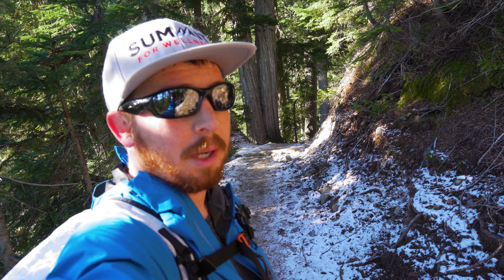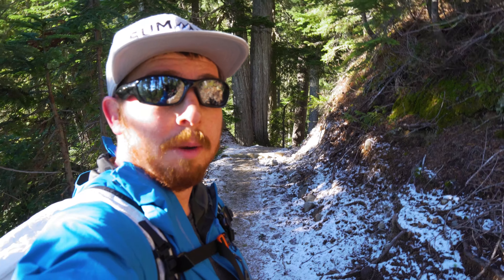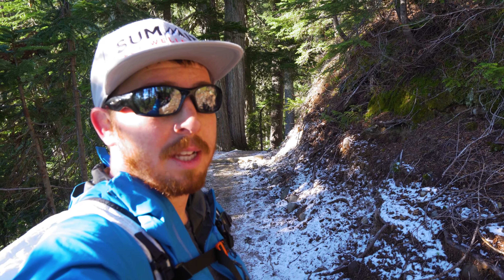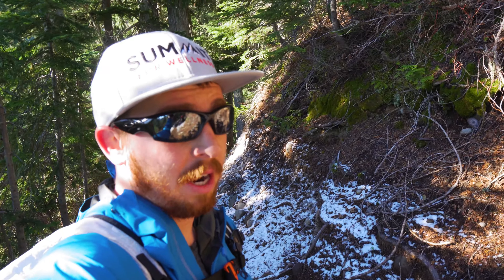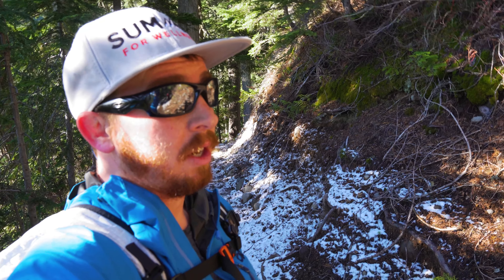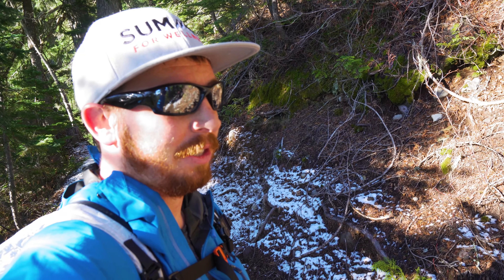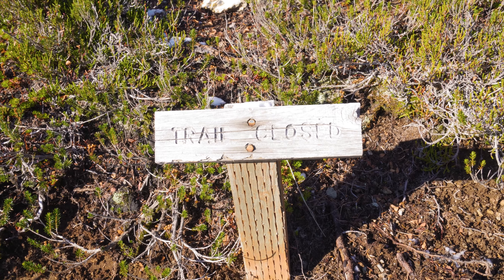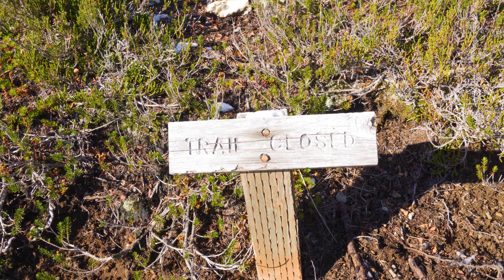Day Hike to Park Butte Lookout | Mt. Baker Area | Nov 2020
As winter was fast approaching, we always rush out to get as much hiking as possible before snowboard and splitboard season is in full swing. Since this time of year is hit and miss with weather, we had perfect blue skies for a hike near Mt. Baker.

Park Butte Lookout area is a lot of fun on a clear day. Mt. Baker is close by, with lots of little side trails that can keep you occupied for a long time.

Please enjoy the outdoors responsibly. The cat has been let out of the bag for many of these wonderful places, and it is now our responsibility to take care of these areas and not destroy them. While we are sharing the location (I don’t really want to, but the internet already has these locations readily available), our goal is to educate on ways to minimize impact. Follow Leave No Trace principles when you go outdoors, and if a trailhead is packed, then find somewhere else to go. Many of these locations are fragile and can easily be destroyed by our negligence.
Summit For Wellness helps you to Move More, Eat Well, and Be Adventurous.
OUTDOORS GEAR WE USE
Exped SynMat Duo Winter Pad
Black Diamond Alpine Carbon Cork Trekking Poles
Steripen Water Purifier
Garmin Inreach
Sony a6500
Sony 16-35mm F4 Lens
CONNECT WITH BRYAN @ SUMMIT FOR WELLNESS